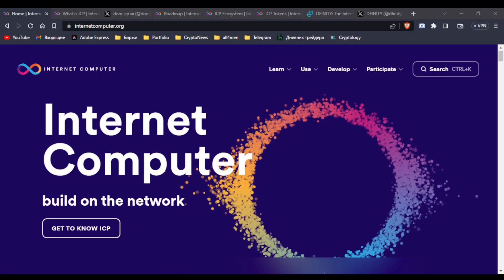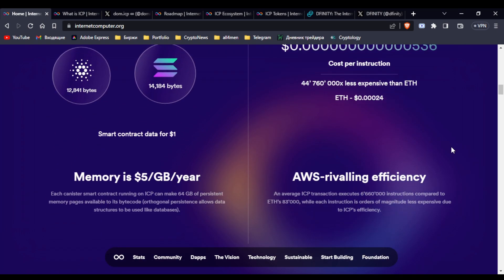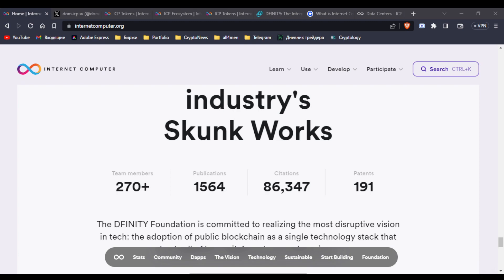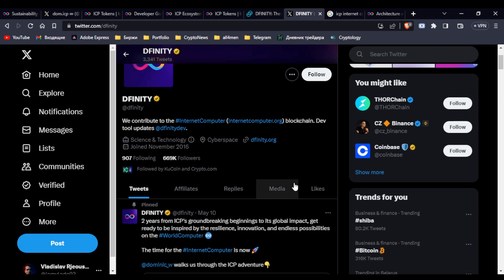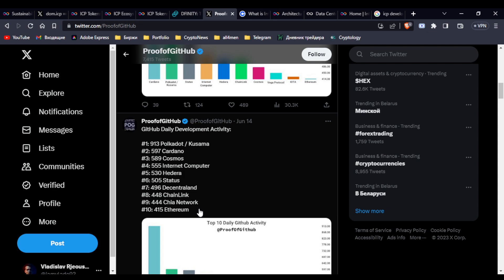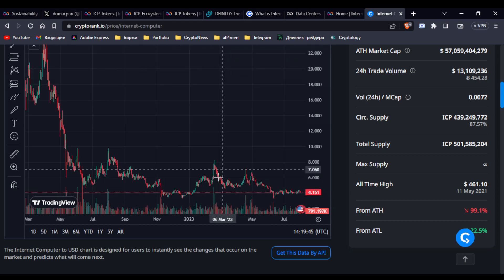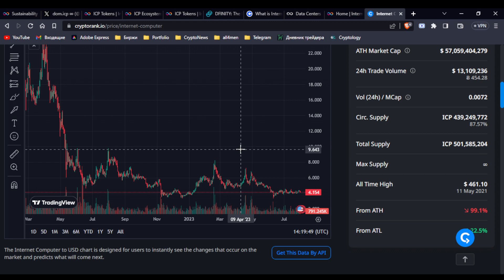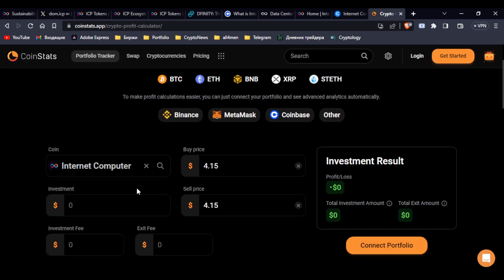Internet Computer (ICP). To buy, or not to buy? The new Internet ERA. Web 3.0 blockchain overview.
🔻 USDT (TRC-20) - TBTERJXCzosBf6oEsnKBJ6hdH7Zu92Jo6J
🔻 BTC - 39THF14M8nv8FaJX72Ec7UYGJCS93177bg
🔻 ETH - 0x2a09eb8bf95edc89180dc6a09c1de66ec192c483

0:00 - Intro
0:46 - What is ICP?
02:13 - Architecture
03:15 - Ecosystem
03:58 - Dev grants program
04:23 - DFINITY & Twitter
04:47 - Founder
05:09 - Global offices
05:18 - Team
05:43 - Proof of github rank
06:36 - Chart analysis
07:50 - Investors
08:07 - Metrics & Scenarios
10:45 - Investment calculator

The Internet Computer (ICP) allows Web3 services to run 100% on-chain, providing the only platform where developers can build and users can enjoy fully decentralized applications. ICP ditches corporate cloud, insecure bridges and expensive oracles.

✔️ The video will be most useful to you, even if you do not understand terms and cryptocurrencies at all. But you will be able to understand where and how the market is moving, analyze trends, act wisely and increase your funds.

✔️ There are no complicated tables and technical analysis here, I tell in simple terms how we analyze the chart so that absolutely anyone can earn on cryptocurrency.